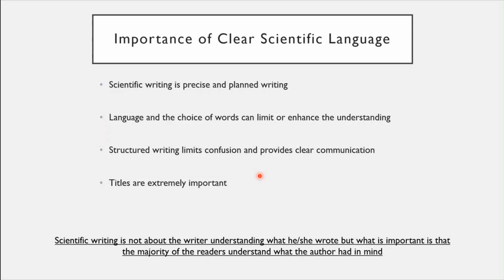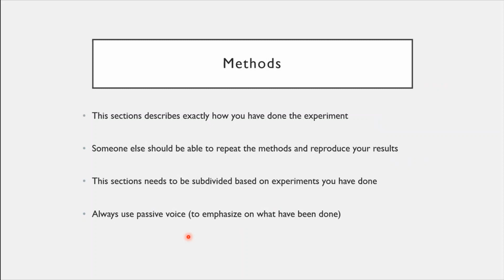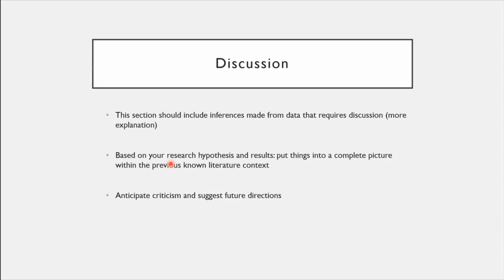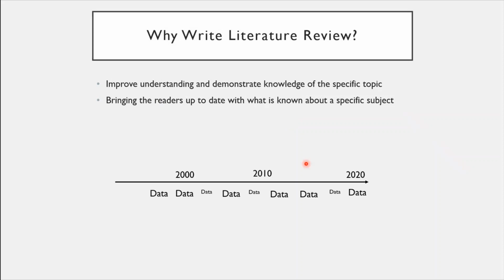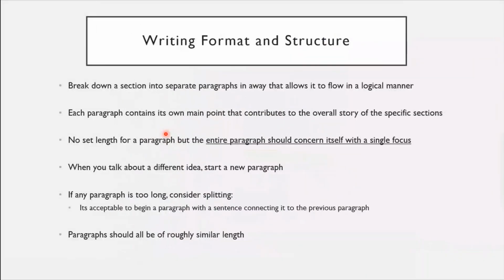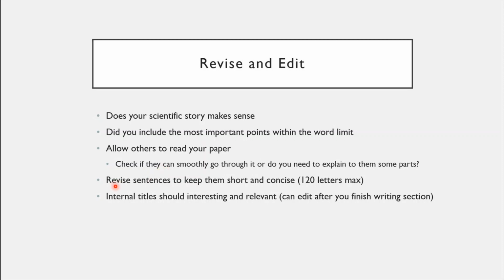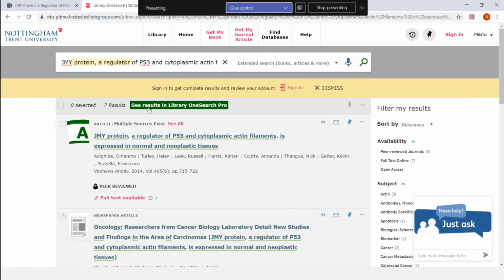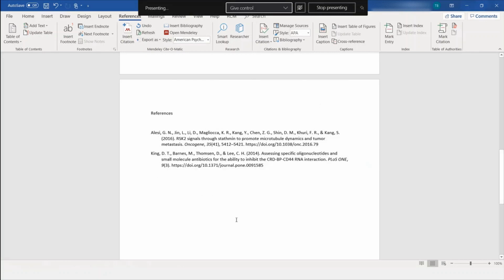Thesis & Literature Reviews (Structure and Tips)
Part (1) A brief overview of Scientific Writing for PhD/Master's thesis, literature reviews or other scientific pieces.

Part (2) Introduction to searching online databases for peer-reviewed articles.

Part (3) Using Mendeley software to facilitate the writing of in-text citation and the reference list